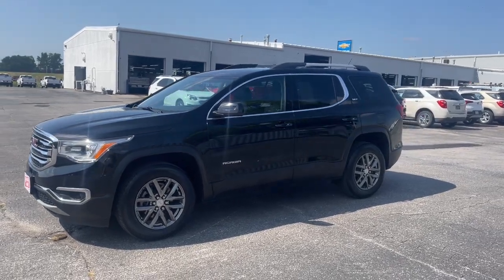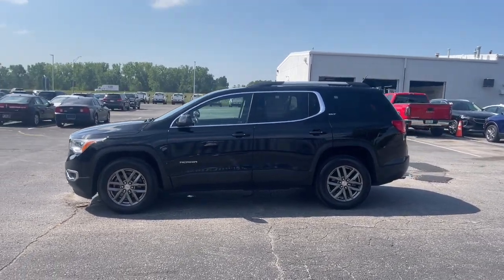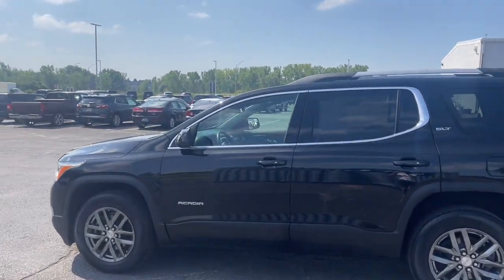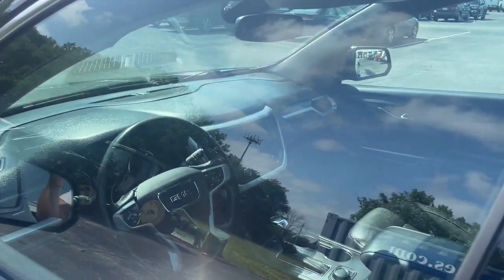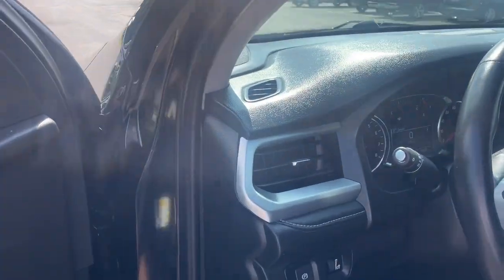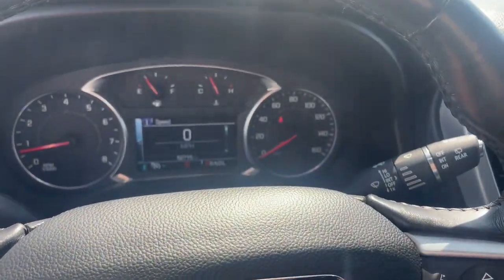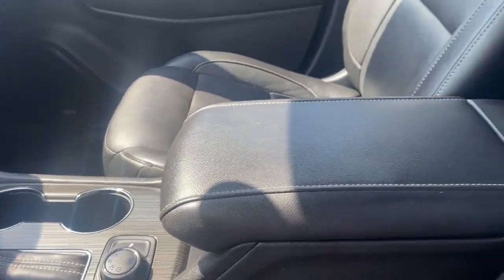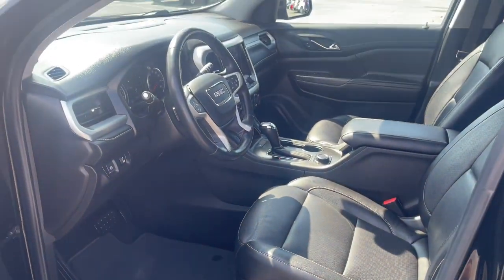2019 GMC Acadia Ames, Boone, Story City, Marshaltown, Nevada Iowa A9607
Ebony Twilight Metallic Used 2019 GMC Acadia SLT-1 available in Ames, Iowa at George White Chevrolet. Servicing the Boone, Story City, Marshalltown, and Nevada areas.

#{MAKE}
#{MODEL}
2019 GMC Acadia SLT-1 - Stock#: A9607

1719 S. High Ave

Ebony Twilight Metallic br**Apple Car Play/Android Autobr**Leather Heated Front Seatsbr**3rd Row Seating!br*V6 - Powerful and EfficientbrAWDbrJet Black Leather Cargo Package (LPO)brRetractable Cargo ShadebrVertical Cargo Net (LPO)brbrOdometer is 16543 miles below market average!brbrbr2019 GMC Acadia SLT-1 4D Sport Utility AWD 6-Speed Automatic 3.6L V6 SIDIbrbrbrGEORGE WHITE CHEVROLET - PRE-OWNED INVENTORY FOR AMES & ANKENY CHEVROLET CUSTOMERS George White Chevrolet is also your source for pre-owned Chevy cars and trucks. We have a large pre-owned inventory available. For used cars near Ankeny paired with amazing service visit our Ames Chevrolet showroom for a test drive today. You can use our site to view inventory find a quick quote or research leasing and financing options.